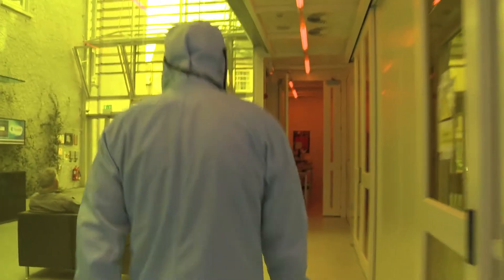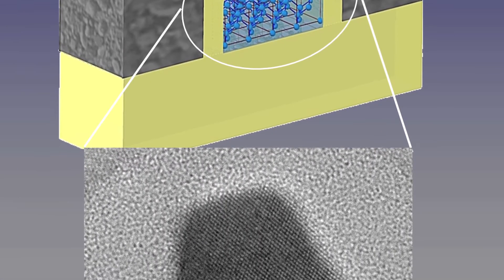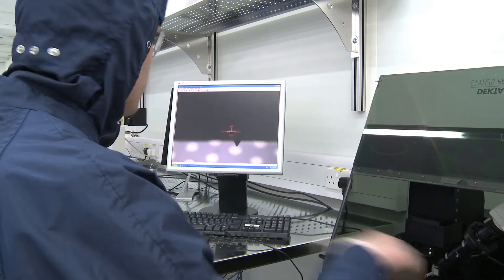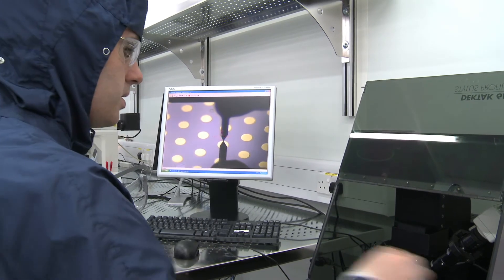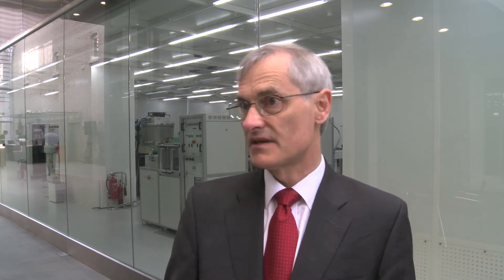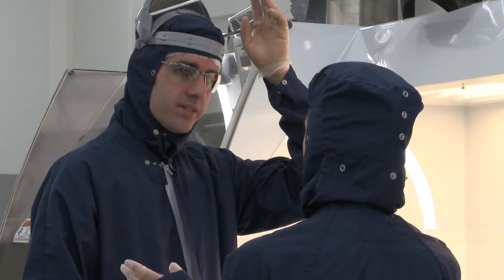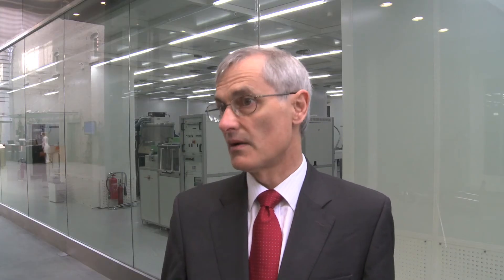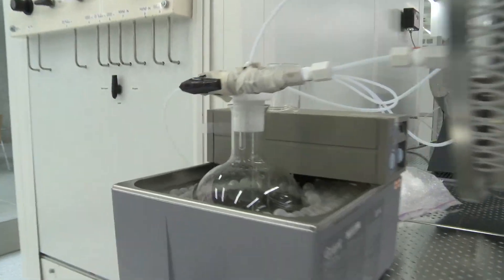Smaller and Better - The Junctionless Transistor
Making smaller transistors is a huge challenge for the electronics industry. At UCC's Tyndall National Institute, researchers have made a major breakthrough.